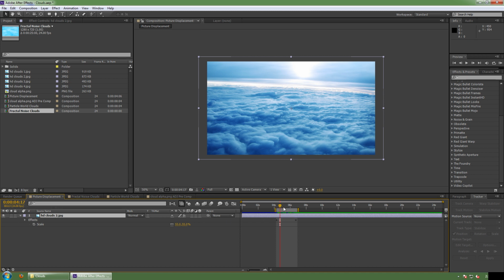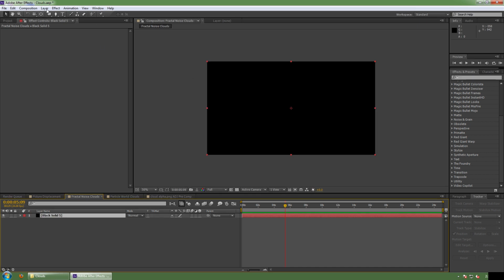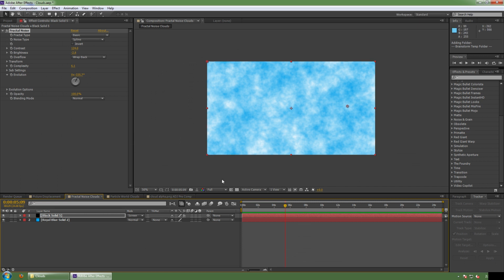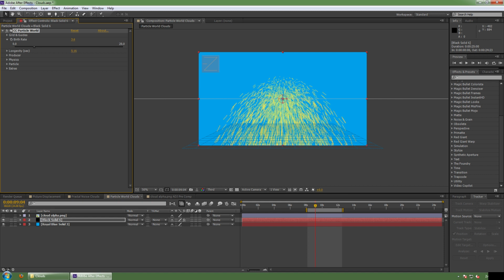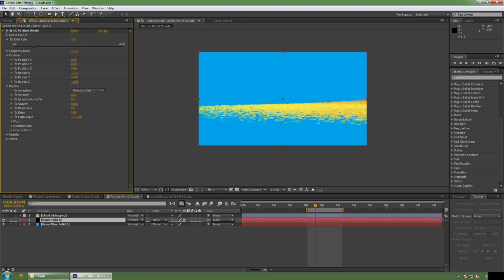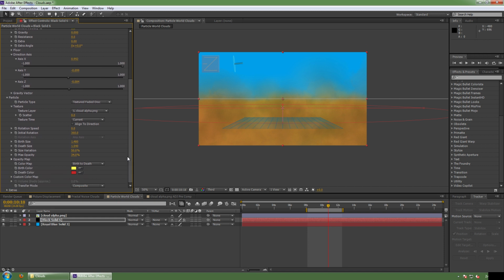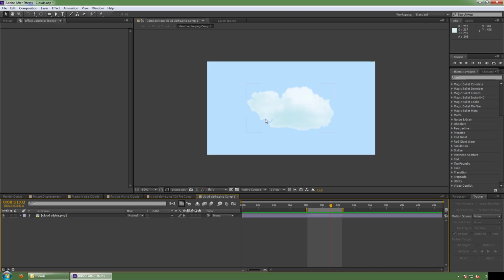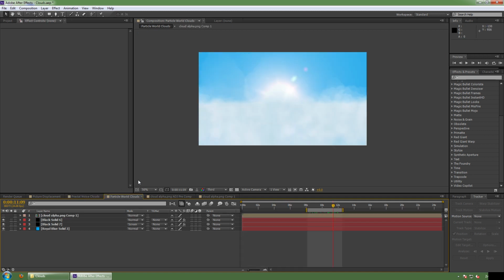After Effects Tutorial: Clouds